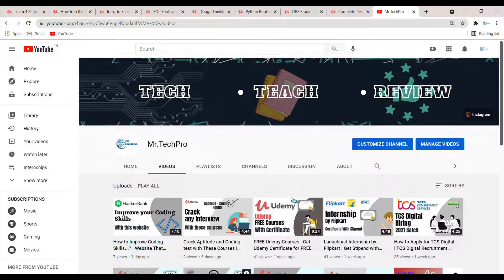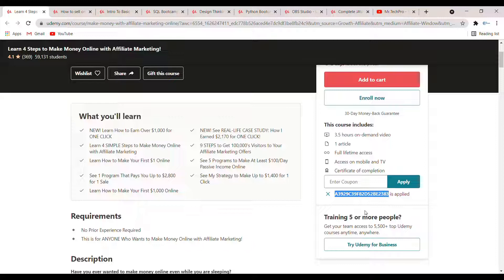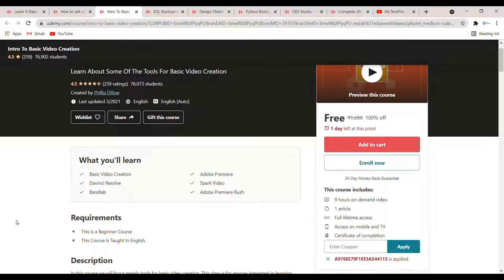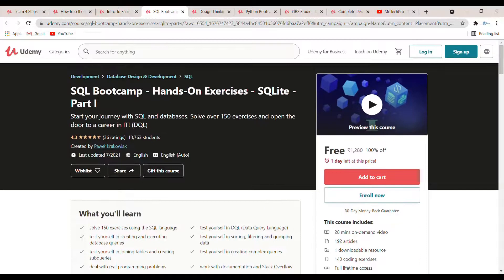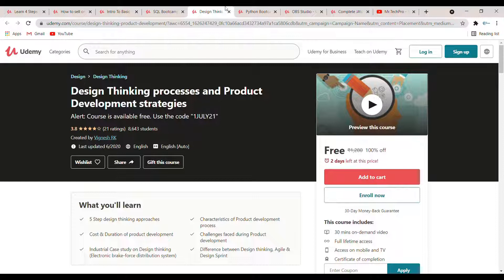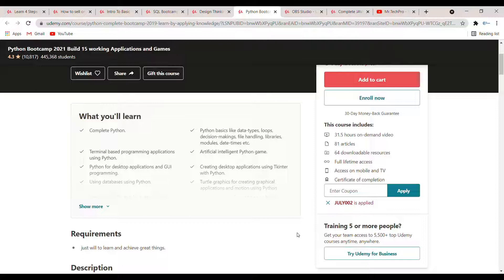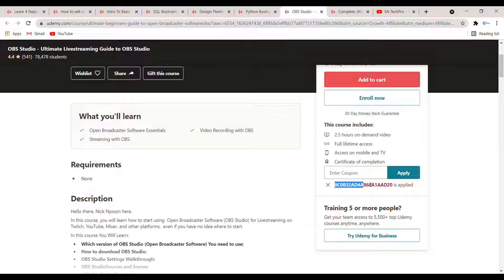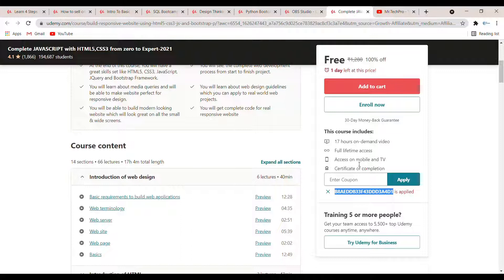FREE Udemy Courses | Learn FREE of Cost!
IF YOU FOUND THIS VIDEO USEFUL THEN PLEASE SHARE IT TO YOUR FRIENDS

00:27 - Learn 4 Steps to Make Money Online with Affiliate Marketing!
01:02 - How to sell on Instagram: marketing for online sales via DM
01:33 - Intro To Basic Video Creation
02:07 - SQL Bootcamp - Hands-On Exercises - SQLite - Part I
02:55 - Design Thinking processes and Product Development strategies
03:31 - Python Bootcamp 2021 Build 15 working Applications and Games
04:40 - OBS Studio - Ultimate Livestreaming Guide to OBS Studio
05:22 - Complete JAVASCRIPT with HTML5,CSS3 from zero to Expert-2021